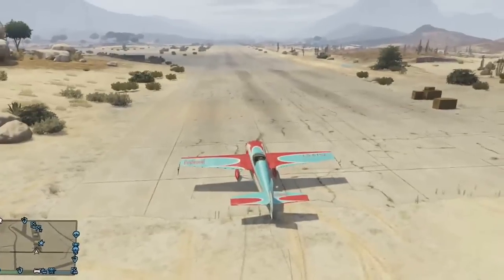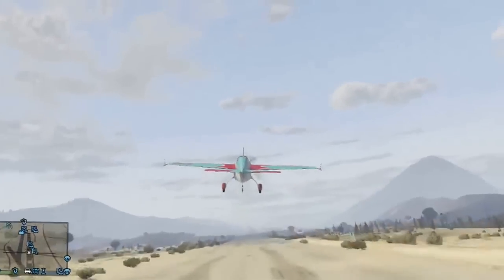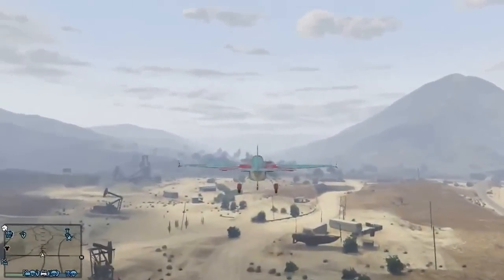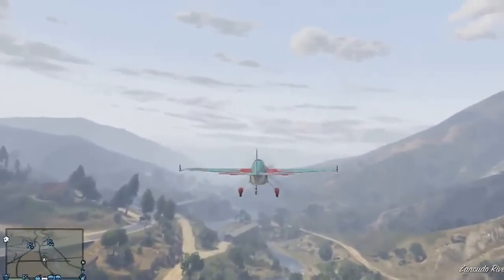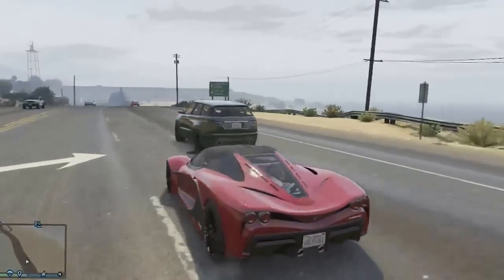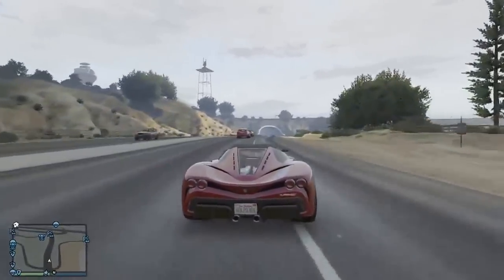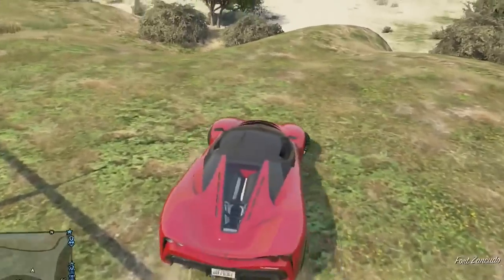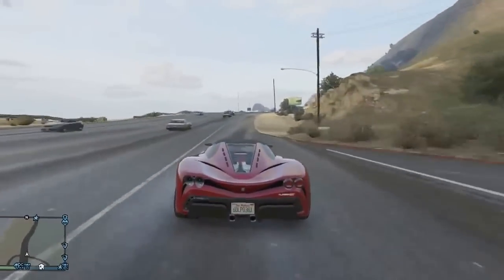GTA V - Jet attempt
Watch as i attempt to get a jet but inevitably fail.